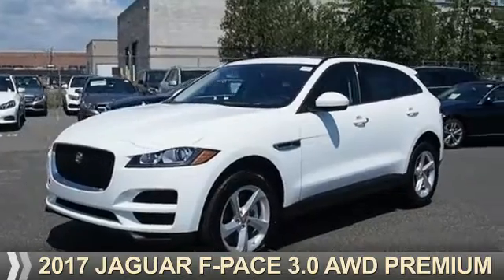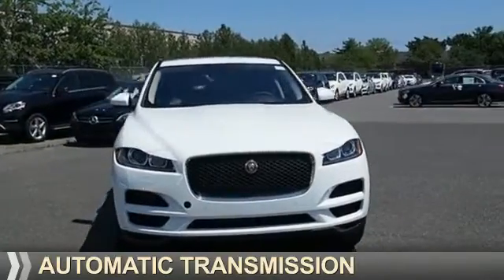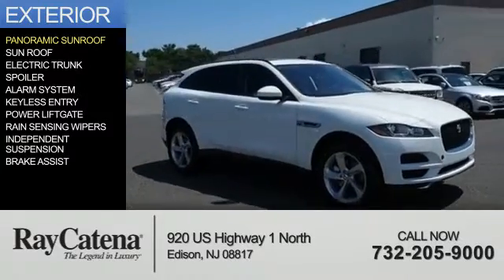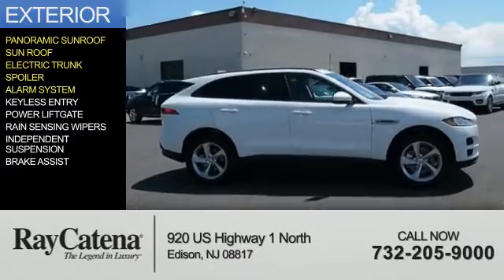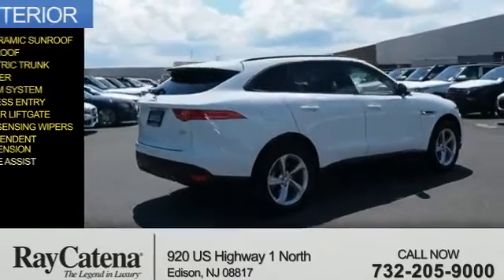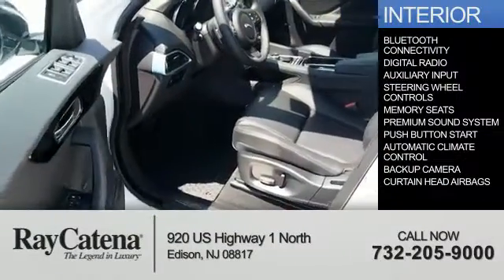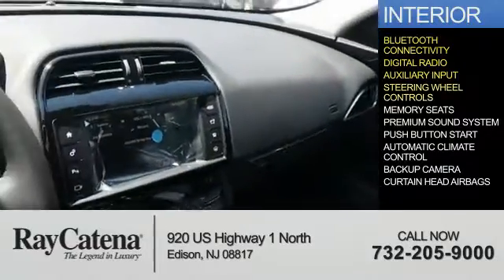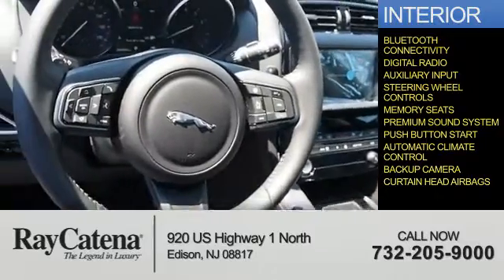2017 Jaguar F-PACE J17125 - Edison NJ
Year: 2017
Make: Jaguar
Model: F-PACE
Trim: 3.0 AWD Premium
Engine: 3.0 liter 6 Cylindercylinder AWD
Transmission: 8-Speed Automatic
Color:
Mileage: 8
Address:
VIN:SADCJ2BV0HA067304